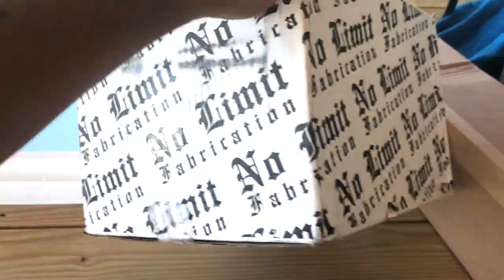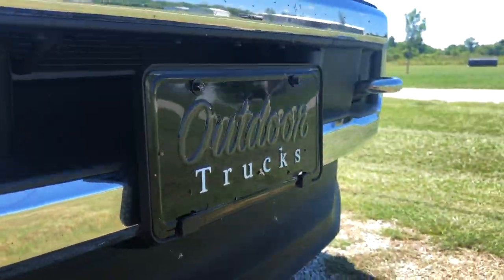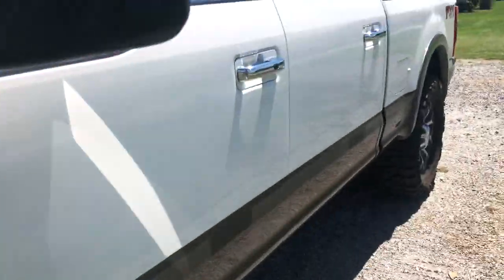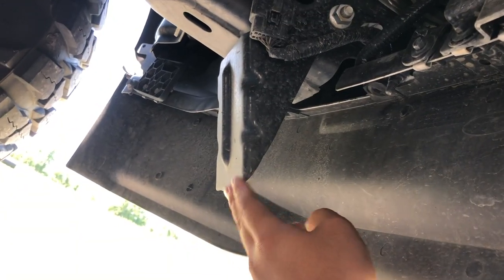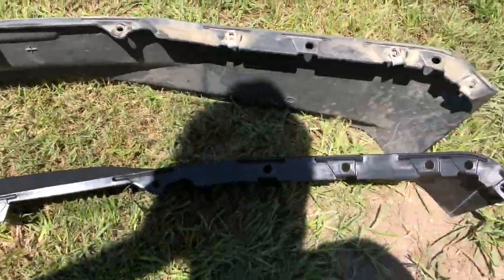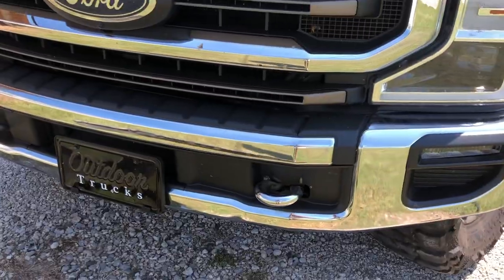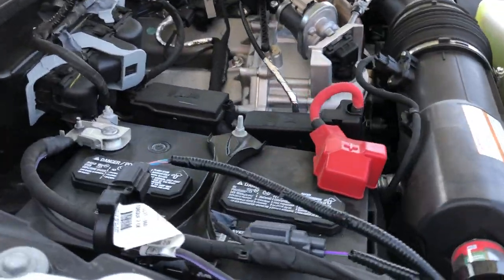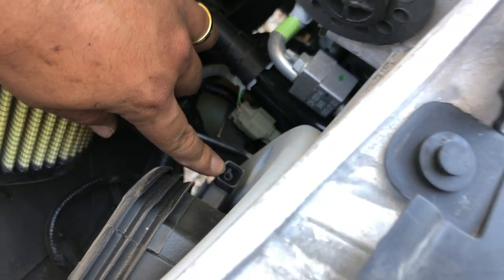2020 Powerstroke No Limit Air Intake AND New Front Valence Replacement!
Link to get these for your truck!!

Personal: @Blisscasian
Business: @Outdoor.Trucks